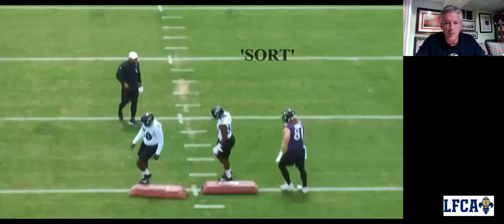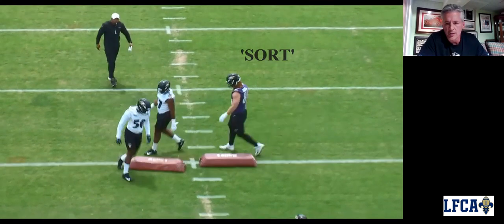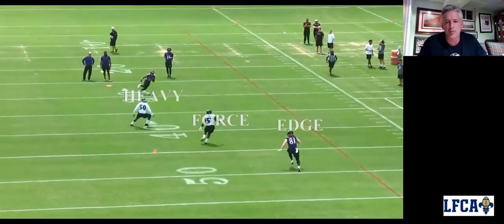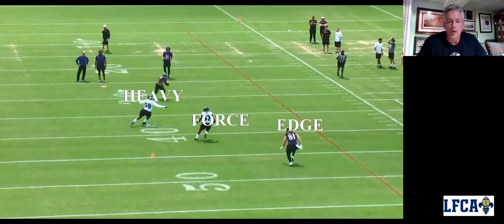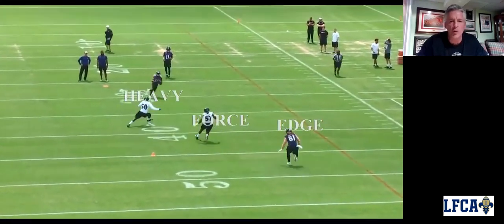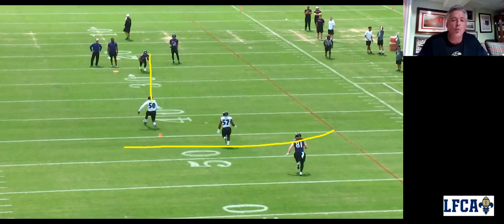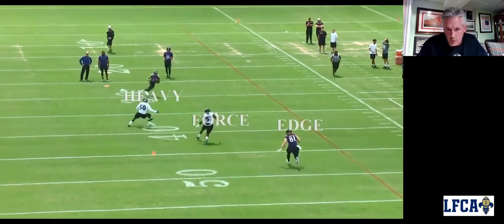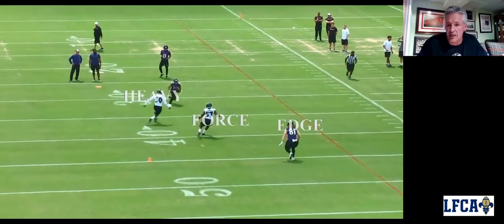Baltimore Ravens Asst Special Teams Coach TJ Weist - Circle Drill (Sort Scheme Punt Coverage Fits)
- Heavy/Force/Edge player based on who gets out first.
#1 Heavy
#2 Force